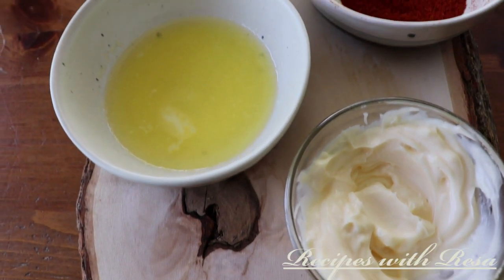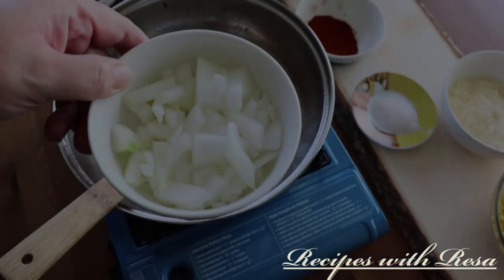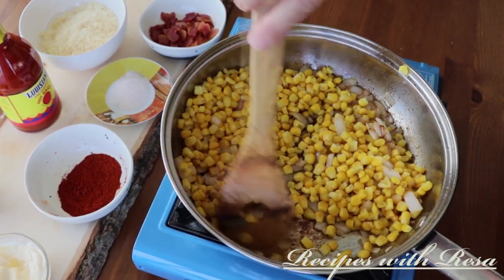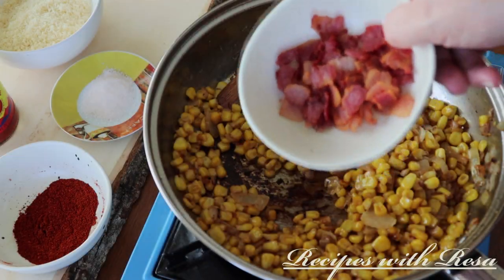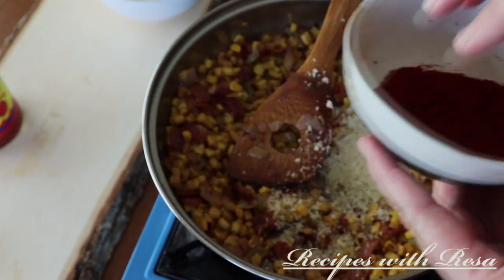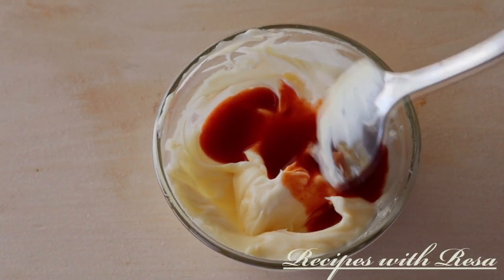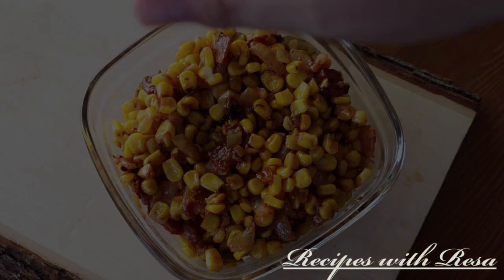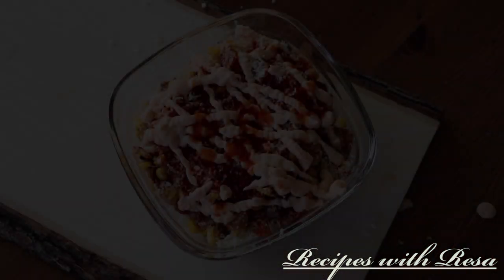ELOTES!!! CORN IN A CUP| CORN IN A BOWL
Hey everyone, today we're making corn in a cup, or a homestyle elote!
This isn't really  a recipe, but more of an idea you can follow. I will put what, and about how much I used for it. Today is also special because we're in a collaboration with some wonderful channels. Click the hashtag QuarantineCooking above the title of this video to go check them all out, let them know I sent ya!
Thanks again Mitch!!

1 bag of frozen corn, any corn will do
1/4 pound bacon
1/4 white onion
1/2 cup parmesan cheese
2 tablespoons pickled jalapeno
2 tablespoons heavy cream
4 tablespoons butter
2 tablespoons mayonnaise
1/2 of a lime
salt to taste
Hot sauce of your choice
cayenne pepper, and smoked paprika for a little color and flavor, I used around 1/2 tablespoon total.